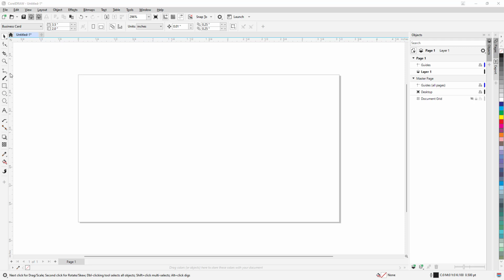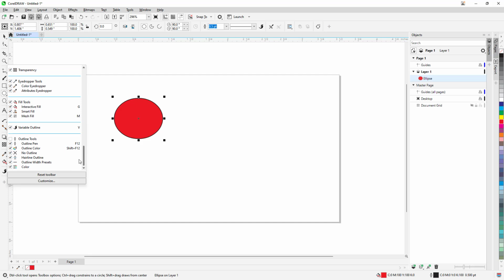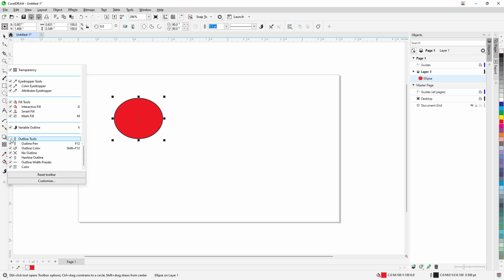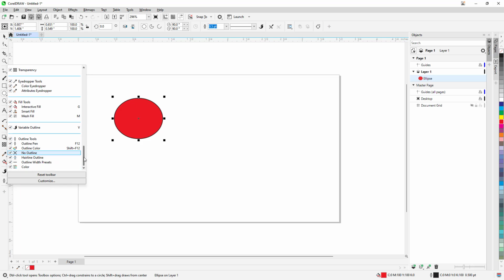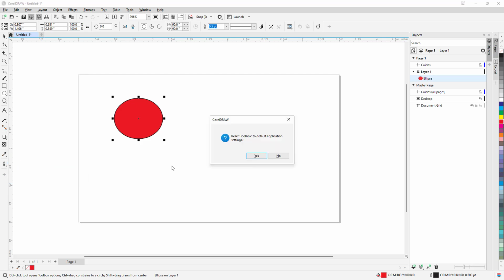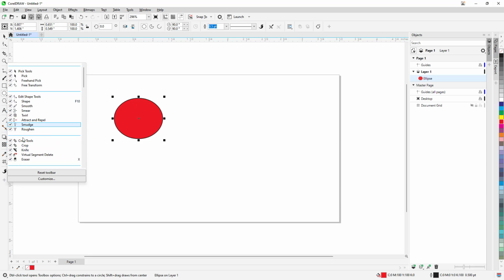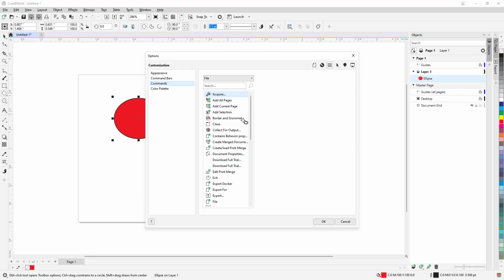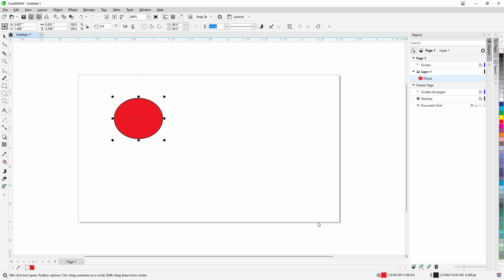Corel Draw - Lesson 36 - Customizing Toolbar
In this tutorial, we will be discussing about Customizing Toolbar in Corel Draw